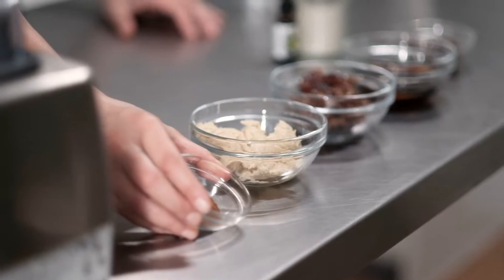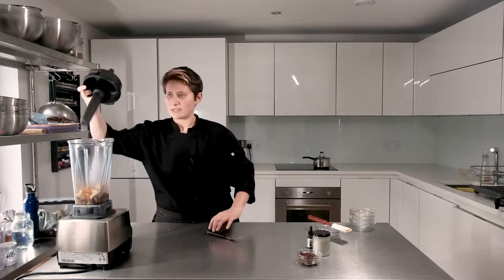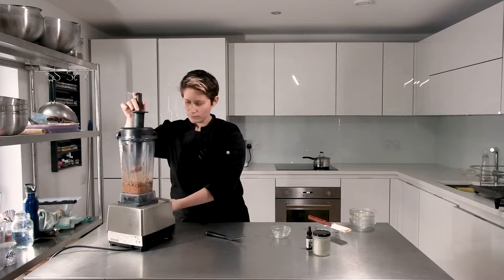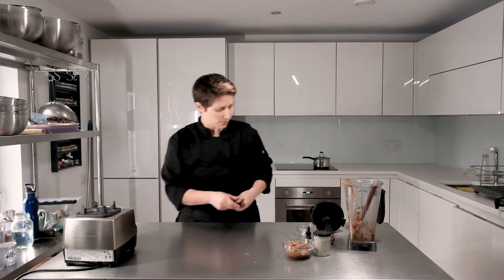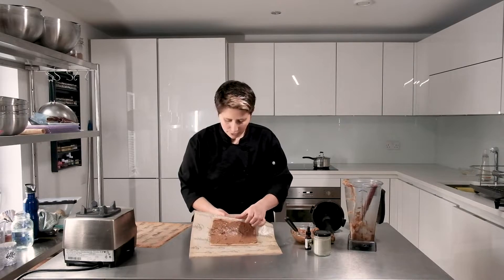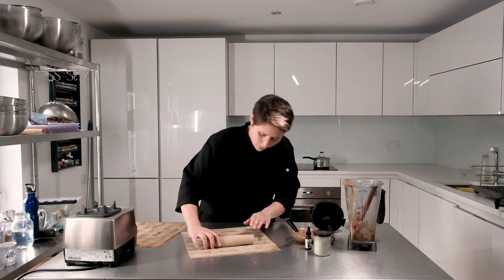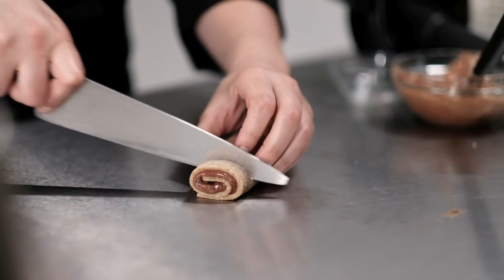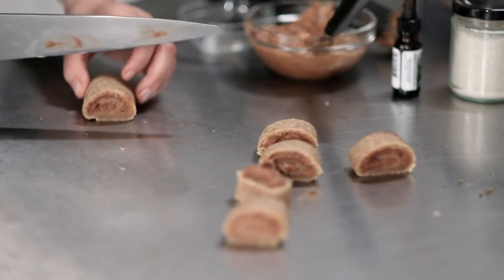Cinnamon Buns (Raw/Healthy)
This is a recipe preview from my full online Raw Desserts at Home course

Get the equipment I recommend for chocolate and dessert making